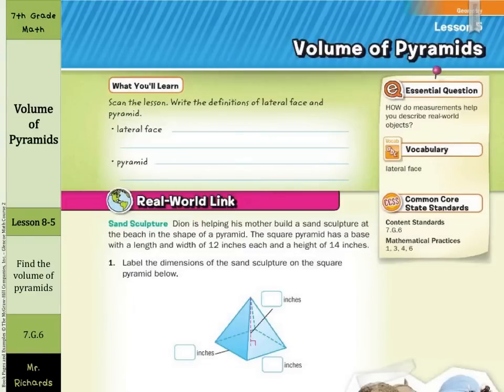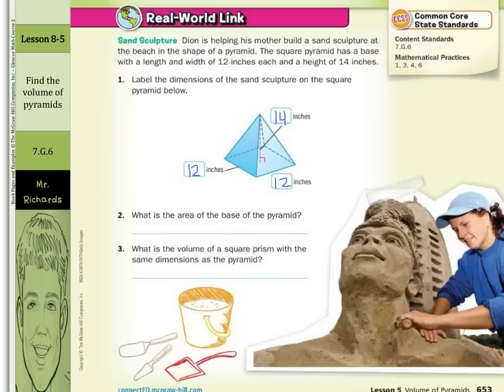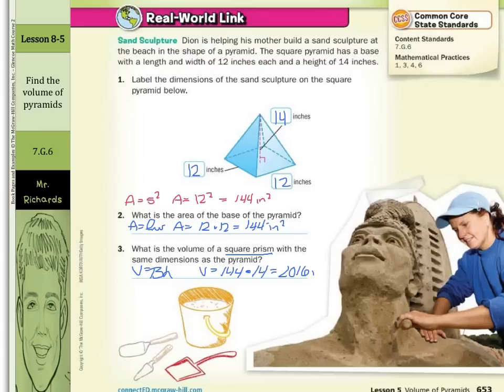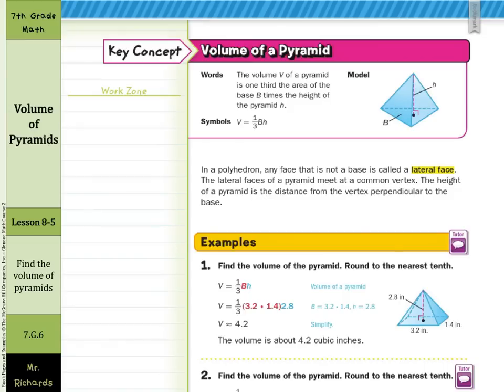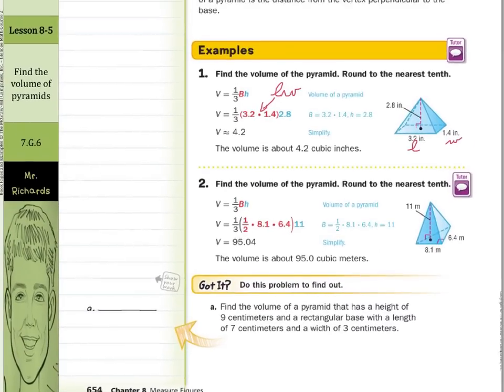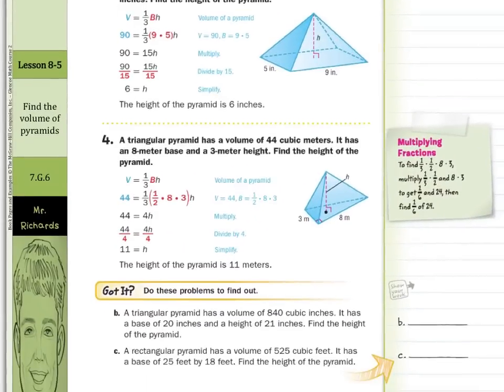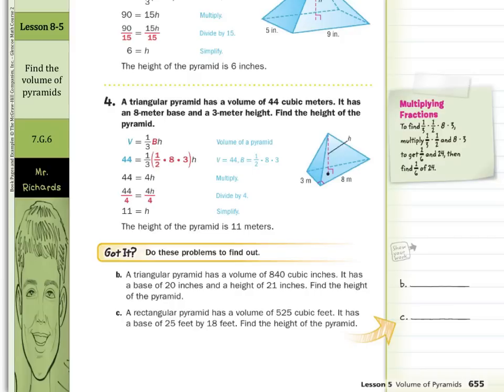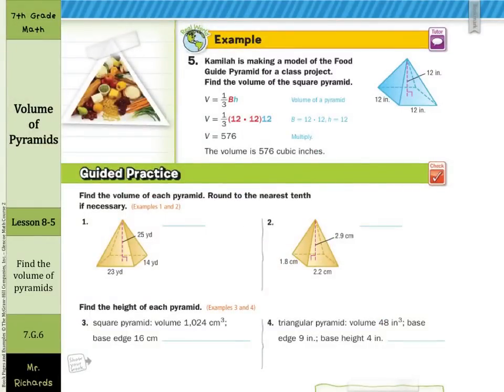Volume of Pyramids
8.5 - Volume of Pyramids (7th Grade Math)

Sources of examples/illustrations/pages:
8-4/Algebra I: Key Concept Boxes and Examples  © The McGraw-Hill Companies, Inc. – Carter, John A. Algebra 1. Columbus, OH: McGraw-Hill Education, 2014. Print.

8-3/Course 3 Math: Book Pages and Examples © The McGraw-Hill Companies, Inc. – Glencoe Math Course 3

7-4/Pre-Algebra: Key Concept Boxes, Diagrams, and Examples  © The McGraw-Hill Companies, Inc. – Carter, John A. Glencoe Math Accelerated. Columbus, OH: McGraw-Hill Education, 2014. Print.

7-3/Course 2: Book Pages and Examples © The McGraw-Hill Companies, Inc. – Glencoe Math Course 2